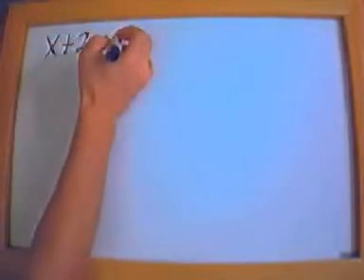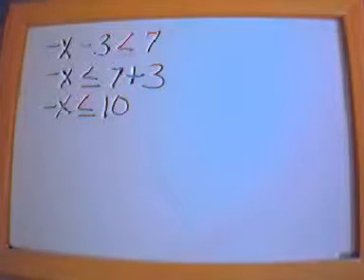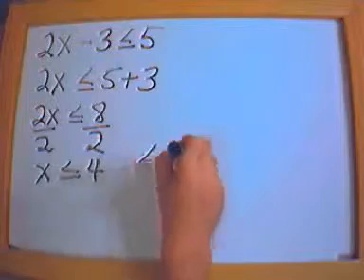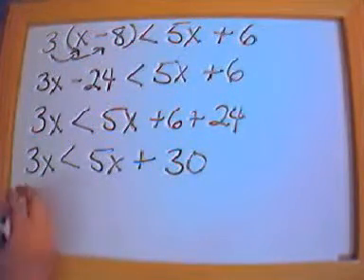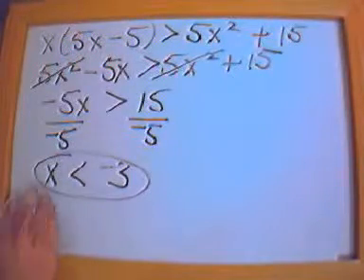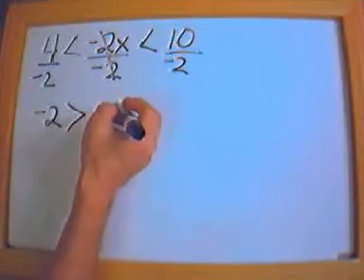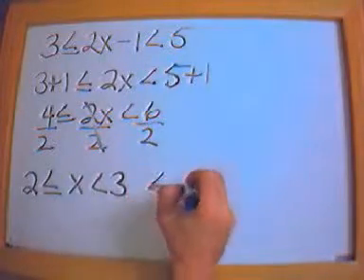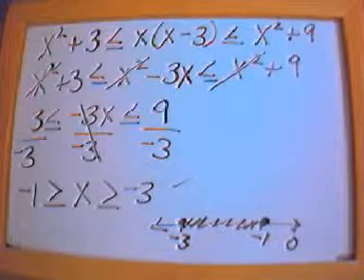11 Solving Inequalities